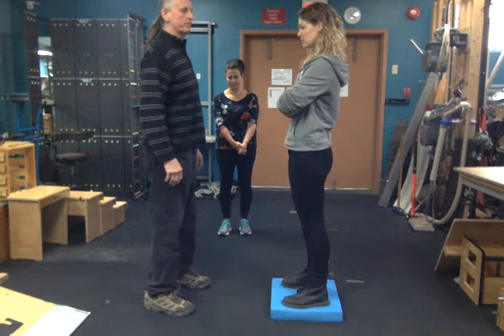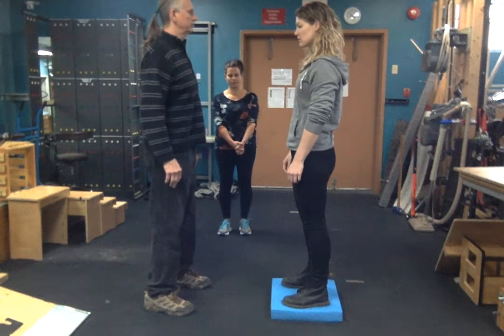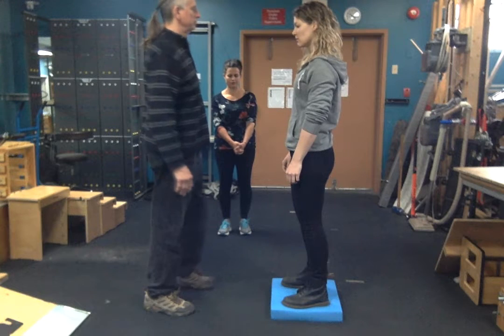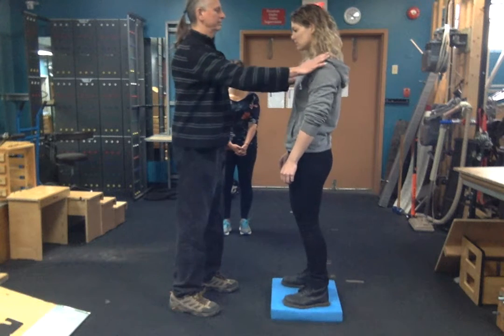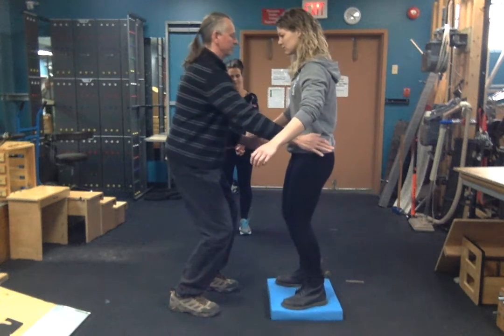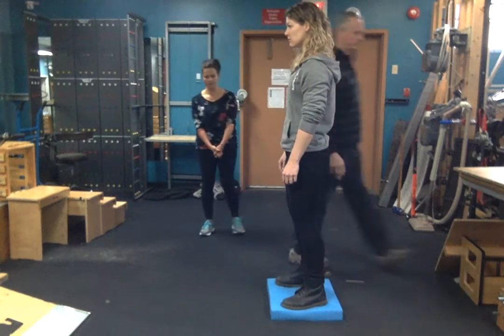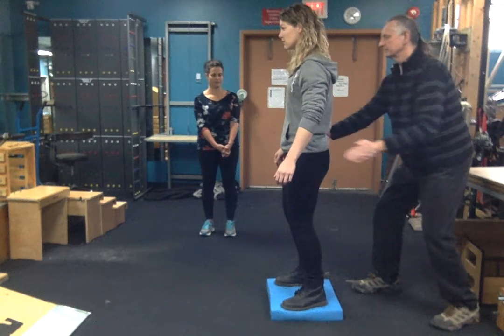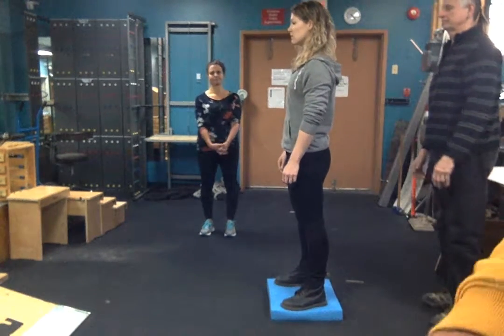Advanced Balance Pertubations